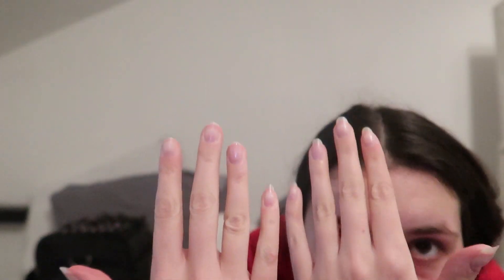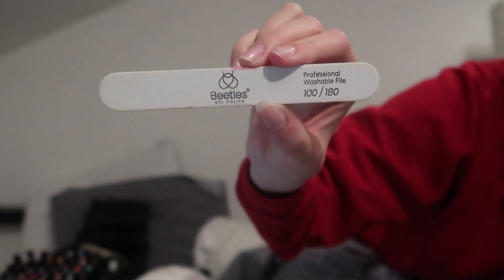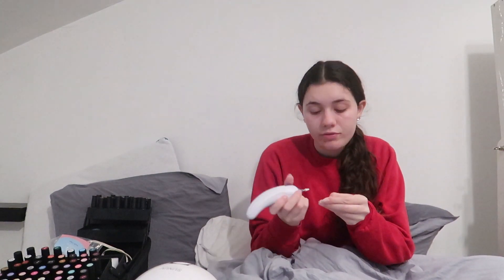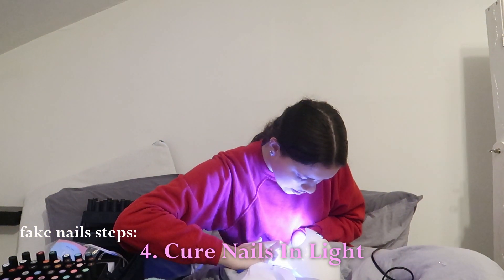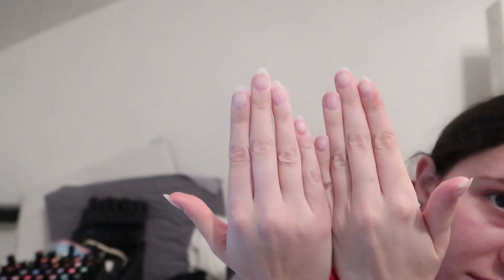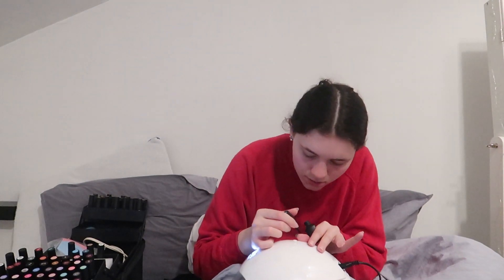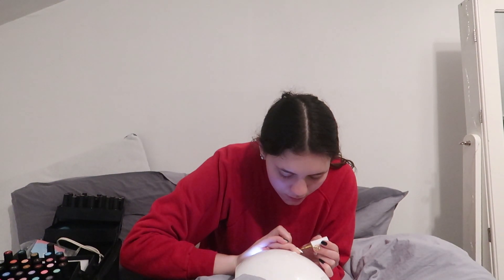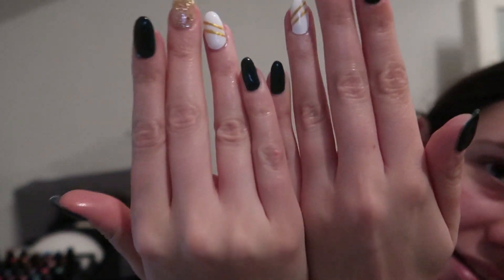Professional Nails Tutorial // DIY Nails // VLOGMAS Day 20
Bible verse of the day: "Straightening up, Jesus said to her, 'Woman where are they? Did no one condemn you?' She said, 'No one, Lord.' And Jesus said 'I do not condemn you, either. Go. From now on sin no more." John 8:10-11 NASB